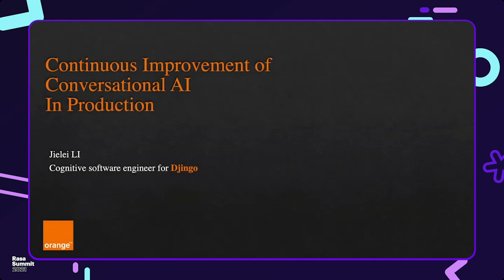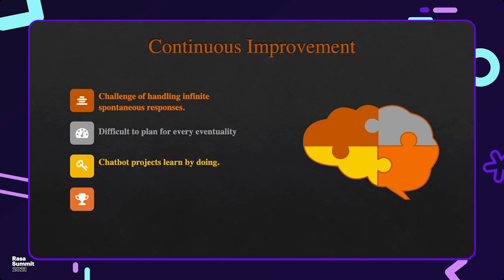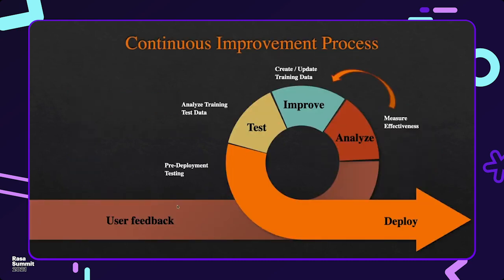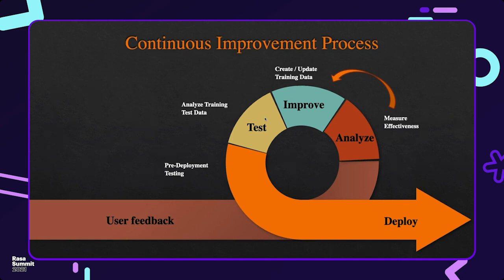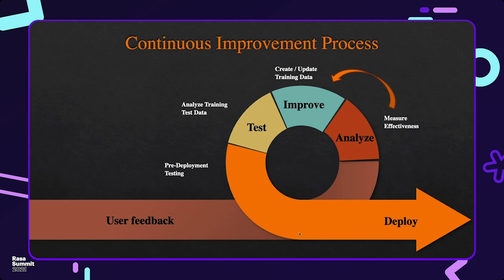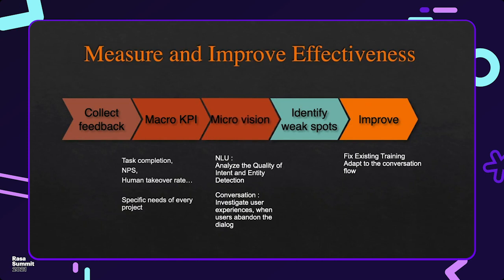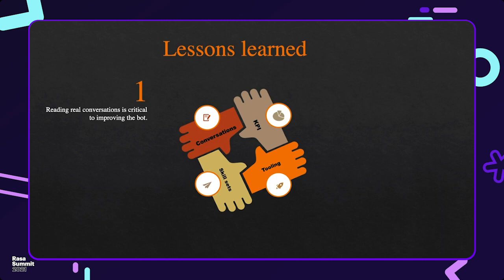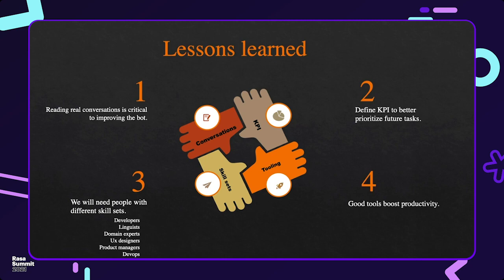Continuous Improvement of Conversational AI in Production | Rasa Summit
The beauty of a conversational AI is the natural way it communicates, which leads to the challenge of handling infinite spontaneous responses in certain contexts. We will discuss the process of continuous improvement of the Conversational AI in production, especially the parts of analyzing user feedback, data training and the lessons learned.

Presented by Jielei Li, Cognitive Software Engineer at Orange at the 2021 Rasa Summit